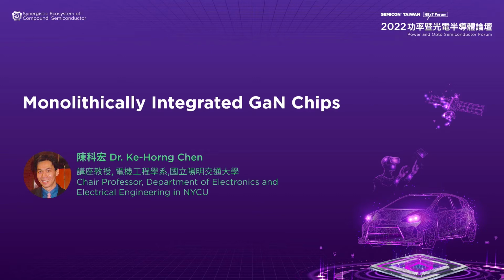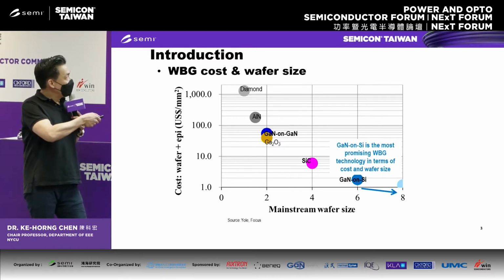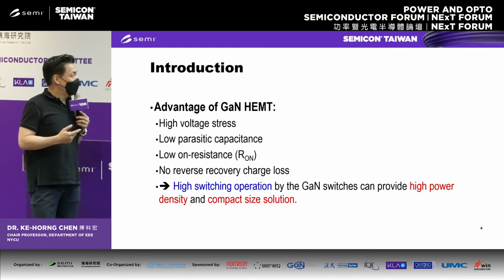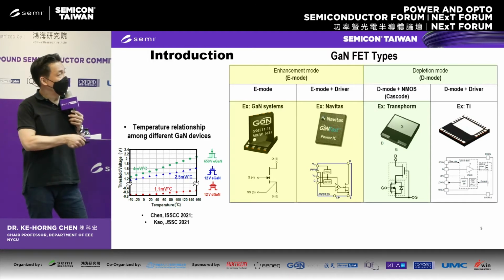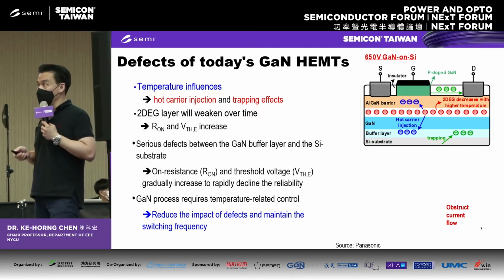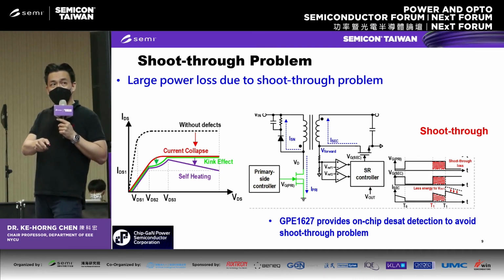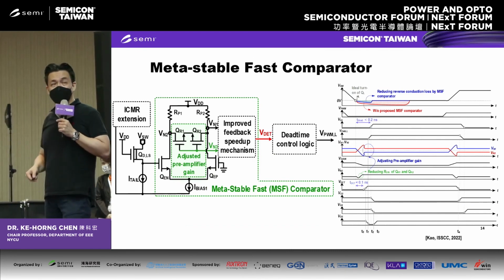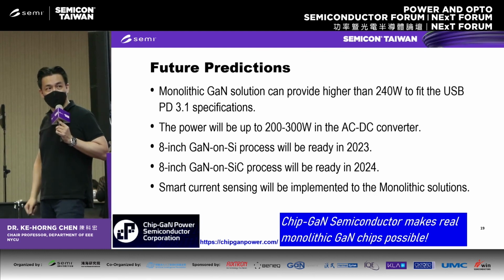12.陳科宏_Monolithically Integrated GaN Chips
SEMICON Taiwan 2022 功率暨光電半導體論壇 | NExT Forum
【講者】
陳科宏 Dr. Ke-Horng Chen
講座教授, 電機工程學系,國立陽明交通大學
Chair Professor, Department of Electronics and Electrical Engineering in NYCU
【講題】Monolithically Integrated GaN Chips
【摘要】
Monolithically integrated chips fabricated from depletion-mode GaN (dGaN) and enhancement-mode GaN (eGaN) devices have recently been developed. The development of monolithically integrated GaN solutions has become a challenge to replace MOSFET solutions due to GaN process deficiencies. Current trapping effects, self-heating issues and back gating effects degrade the overall GaN chip performance in high power density solutions. Therefore, in this presentation, a temperature compensated (T-compensated) controller, fast turn-on (FTO) technique, metastable fast (MSF) comparison technique, pre-driving technique and desaturation technique for driving an integrated 650V eGaN power switch are demonstrated in the development of monolithically integrated GaN solutions. Continuous GaN processes and design techniques can ensure the success of monolithically integrated GaN solutions.

Organizer：鴻海研究院、SEMI
Co-Organizer：財團法人人工智慧科技基金會
Sponsor：AIXTRON SE、BENEQ、GaN Systems Inc.、漢民、IQE、KLA Corporation、Oxford Instruments、United Microelectronics Corporation、WIN Semiconductors Corp.